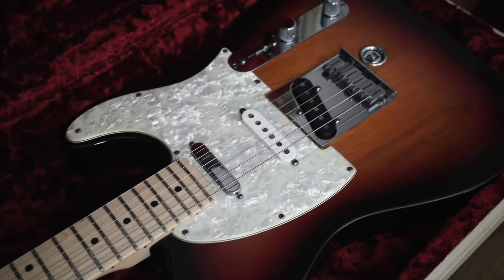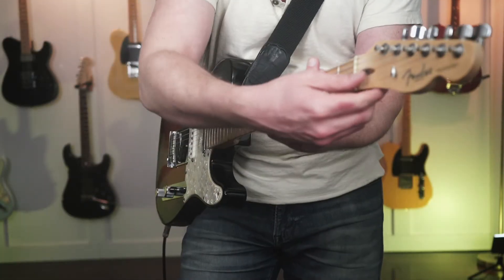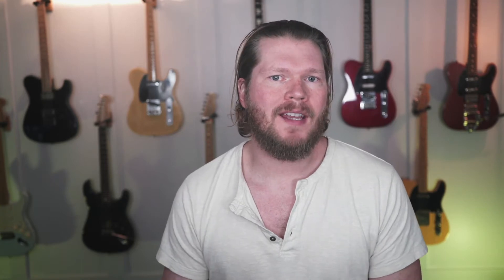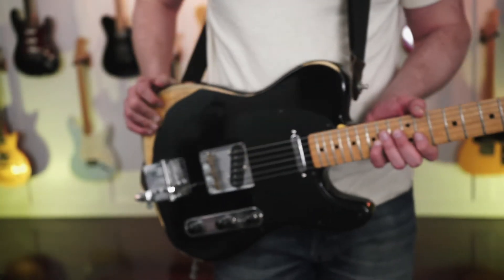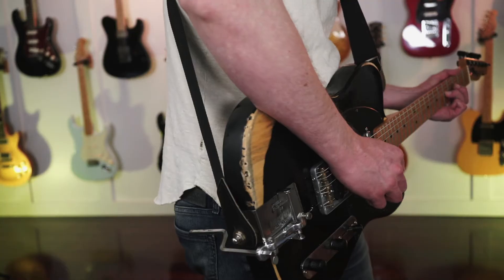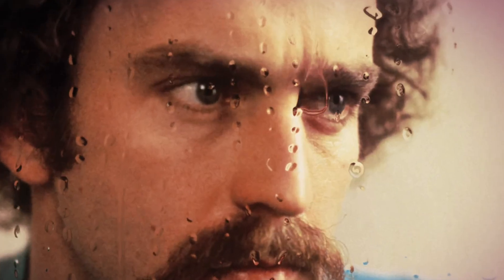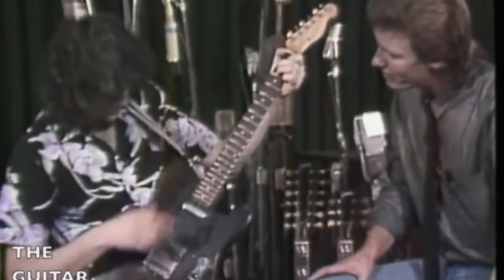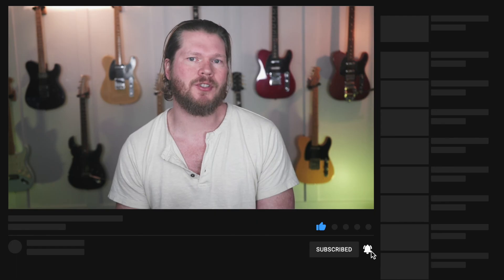Top 5 B Bender Riffs in Rock Songs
Only for country players? I don't think so. I'll talk a little about how the B Bender was invented, how a few models work, and then countdown and playthrough some of the songs by rock bands that got me interested in the B Bender.